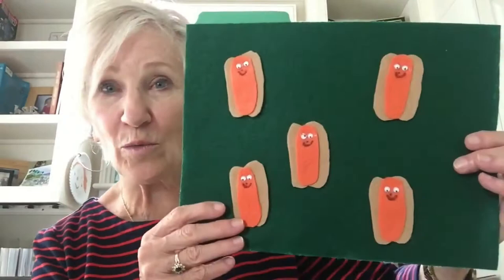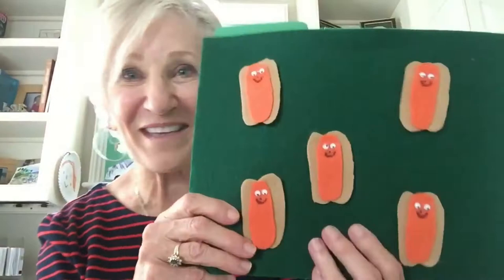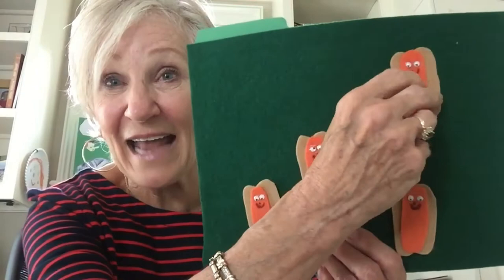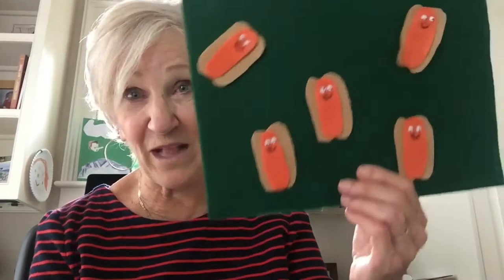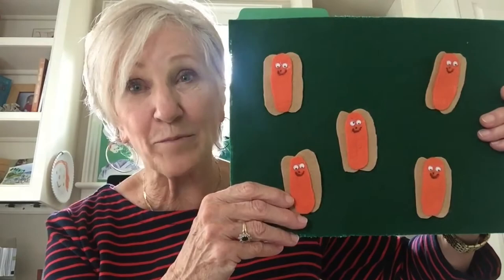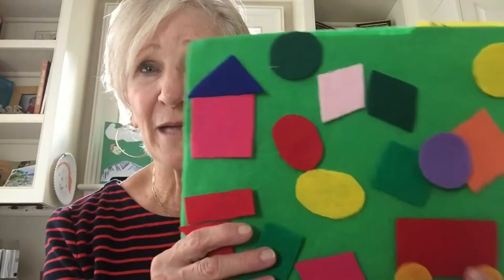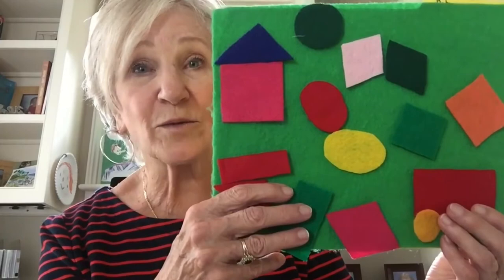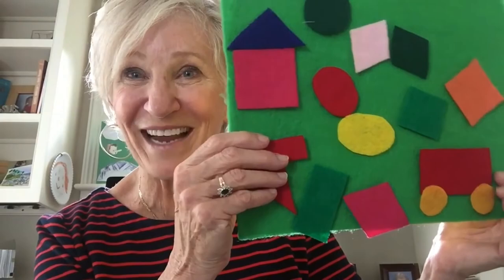Day 28 of July PD with Dr. Jean - Flannel Board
Dr. Jean has made this video available for teachers to enjoy.